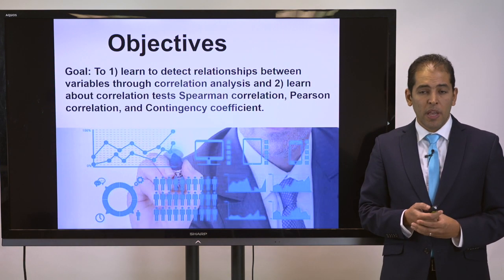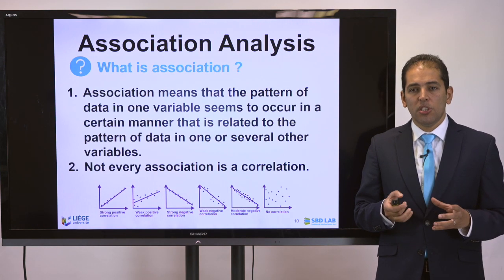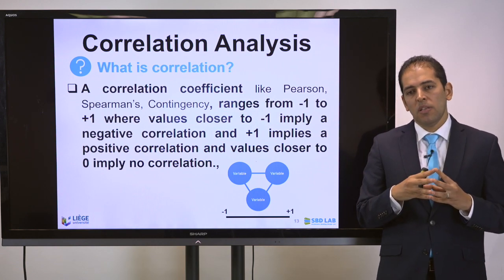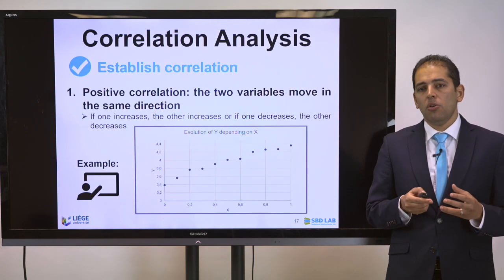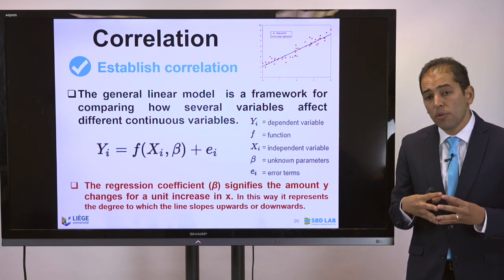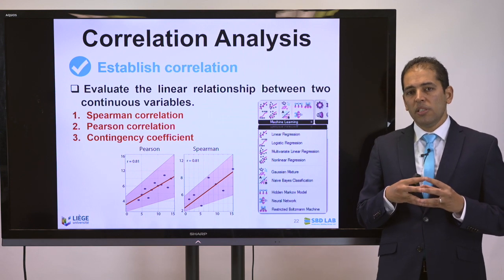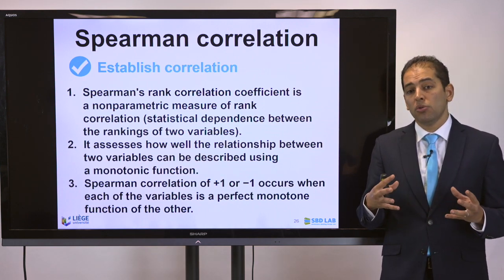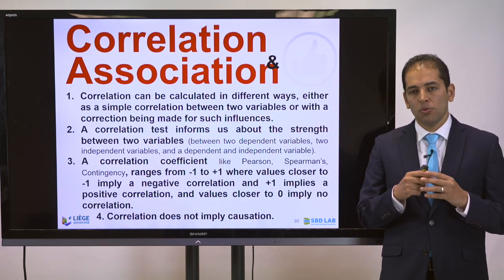Association & Correlation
In this video, we explore the idea that association is observed when the pattern of data in one variable appears to occur in a similar manner to that in one or several other variables. While associations can hint at connections between variables, it is important to remember that not every association equates to a correlation; some patterns may be coincidental or influenced by other factors. This nuanced understanding sets the stage for a deeper dive into the world of data relationships. Our objective is to learn how to detect these relationships through correlation analysis and to become familiar with various correlation tests, including the Pearson correlation, Spearman correlation, and the Contingency Coefficient.

Association in statistics refers to any relationship or dependency between two or more variables, where changes in one variable tend to occur alongside changes in another. This relationship can be linear or non-linear and is often explored using various graphical tools and numerical measures. Correlation, on the other hand, is a specific type of association that quantifies the strength and direction of a linear relationship between continuous variables. The most common metric for this purpose is Pearson's correlation coefficient, which assumes that the data are normally distributed and that the relationship is linear. When these assumptions are violated, non-parametric alternatives like Spearman's rank correlation coefficient or Kendall's tau are used to assess monotonic relationships. It is critical to recognize that while a statistically significant correlation indicates a relationship between variables, it does not imply causation; underlying confounding factors may influence the observed data patterns. Thus, rigorous data analysis and careful interpretation are essential for drawing meaningful conclusions from observed associations and correlations.

1:10 Introduction
4:23 Correlational Analysis
7:38 Pearson correlation
08:05 Spearman correlation
08:39 Contingency Coefficients
09:01 Takeaway